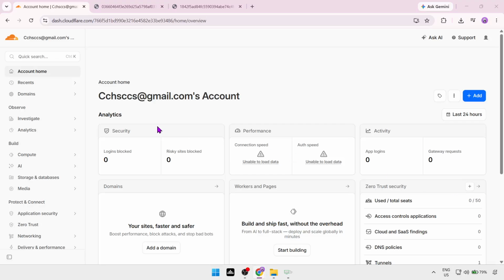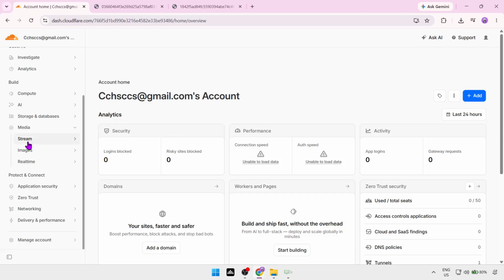How To Stream And Host Video Files Using Cloudflare Stream (Full Guide)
In this video, you will learn the most efficient way to upload, host, and stream your video content. Cloudflare Stream provides a high-quality infrastructure for video delivery without the complexity of managing your own servers. We cover everything you need to get started and ensure your videos play smoothly on any device.

Key highlights of this tutorial:
• How to upload video files to the Cloudflare dashboard
• Configuring the Cloudflare video player for your site
• Understanding storage and streaming delivery settings
• Integrating Cloudflare Stream into your web applications